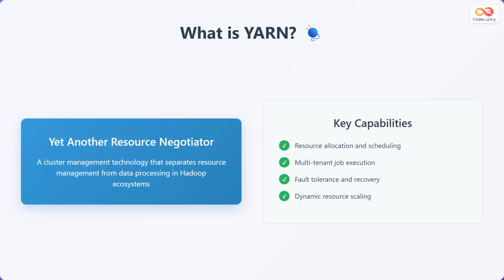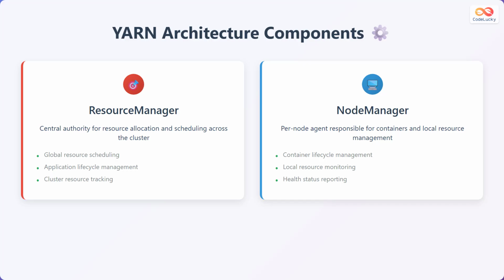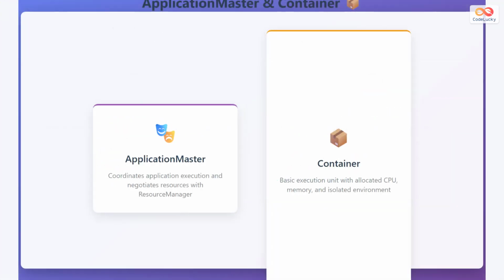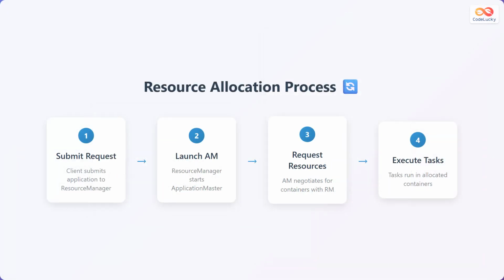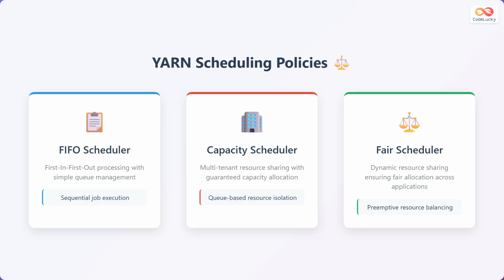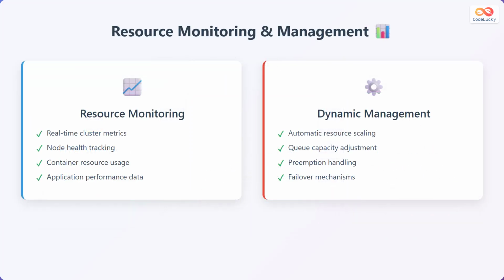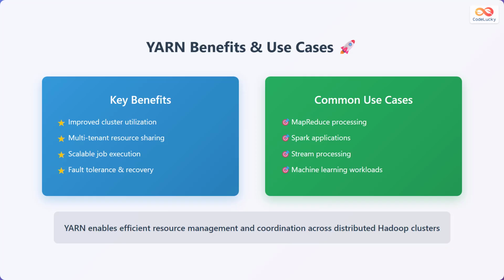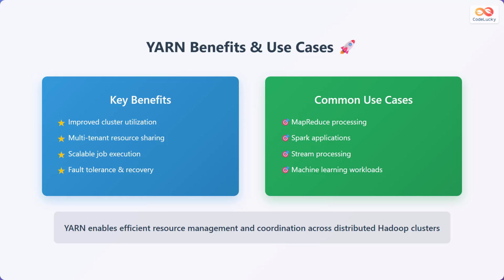YARN (Yet Another Resource Negotiator) Explained: Hadoop Resource Management for Beginners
Unlock the power of YARN (Yet Another Resource Negotiator) and master Hadoop resource management! 🚀 This video provides a comprehensive introduction to YARN, breaking down complex concepts into easy-to-understand explanations perfect for beginners. Learn how YARN efficiently manages resources and coordinates job execution in distributed Hadoop environments.

We'll delve into YARN's architecture, including the ResourceManager, NodeManager, ApplicationMaster, and Containers. Discover how these components work together to allocate resources, schedule tasks, and ensure fault tolerance. Explore different scheduling policies like FIFO, Capacity, and Fair Schedulers, and understand their impact on cluster performance. 🧑‍🏫

Plus, we'll cover resource monitoring and dynamic management features that allow you to optimize your Hadoop cluster. Whether you're new to Hadoop or looking to deepen your understanding of YARN, this video is your go-to resource! 💻 Get ready to boost your data processing skills and unleash the full potential of your Hadoop cluster! 🔥

Chapters:
00:00 - YARN Resource Management
00:27 - What is YARN?
01:18 - YARN Architecture Components
02:05 - ApplicationMaster & Container
02:35 - Resource Allocation Process
03:13 - YARN Scheduling Policies
03:51 - Resource Monitoring & Management
04:19 - YARN Benefits & Use Cases
05:19 - Outro